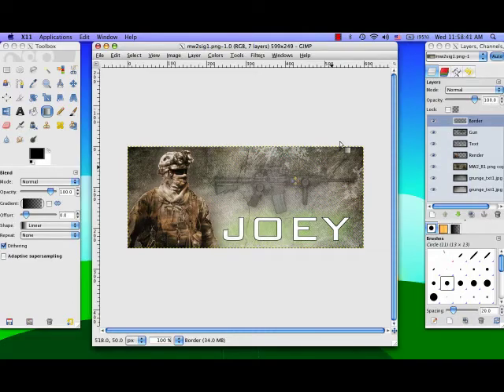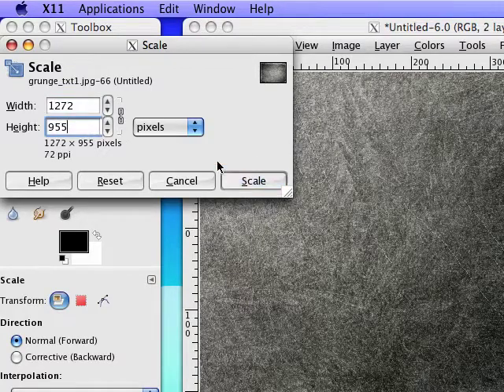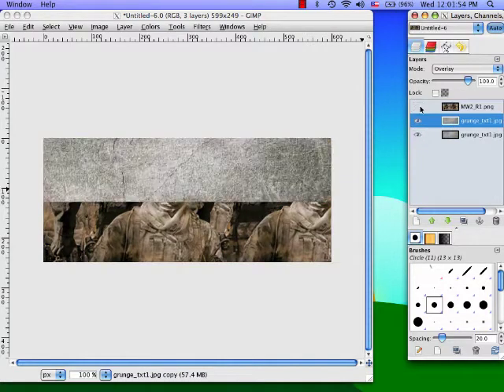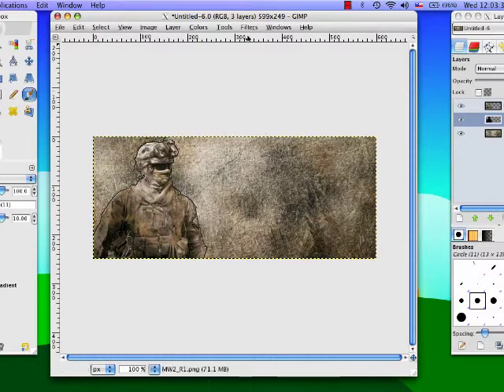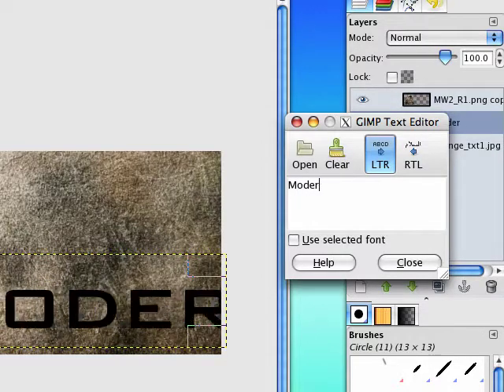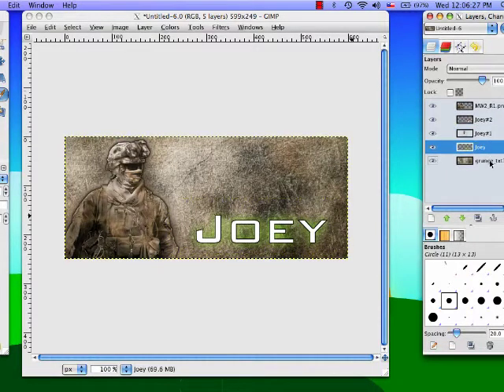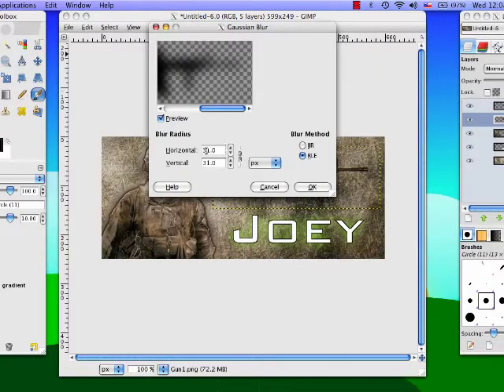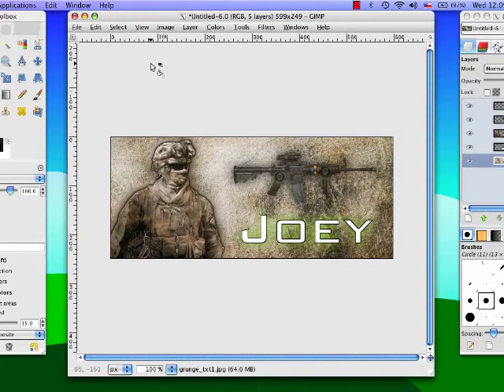How to make an awesome signature in GIMP (intermediate)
I use a Modern Warfare 2 style, but you can use your own.